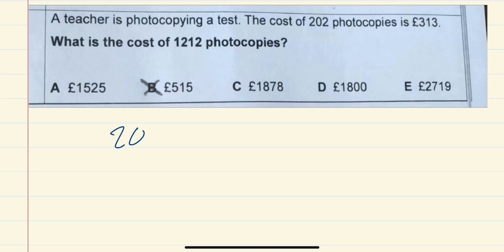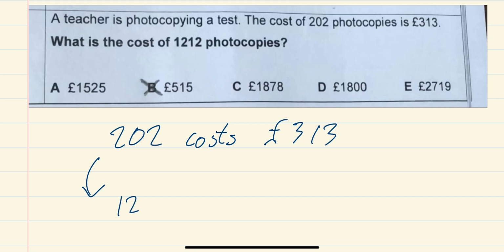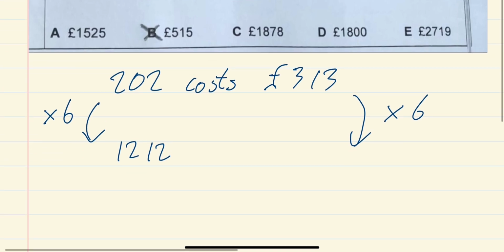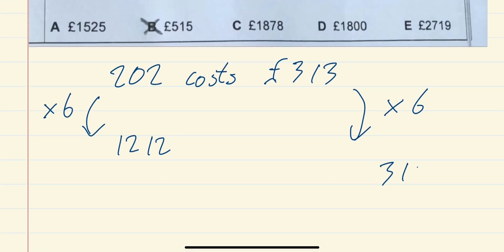How to Solve SEAG Maths Problems: Photocopy Cost Calculation Explained!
*Title:** How to Solve SEAG Maths Problems: Photocopy Cost Calculation Explained! 📚🖨️

**Description:**
Welcome to our latest video where we tackle a common SEAG maths problem involving cost calculations for photocopies. In this question, a teacher needs to calculate the cost of 1,212 photocopies based on the given price for 202 photocopies. We’ll walk you through step-by-step how to approach and solve this problem efficiently.

Whether you’re preparing for exams or just brushing up on your maths skills, this video is perfect for you!